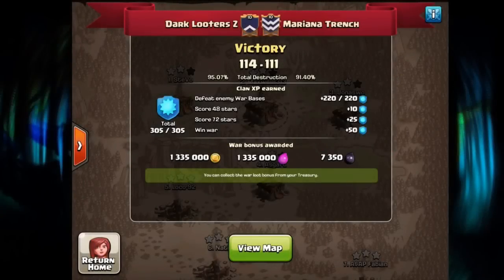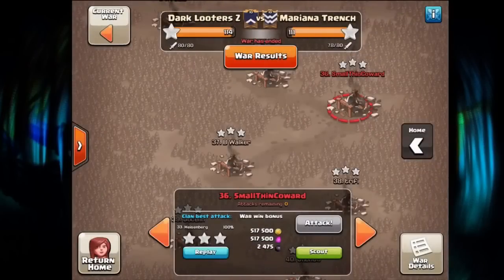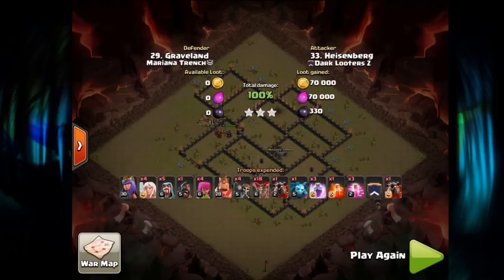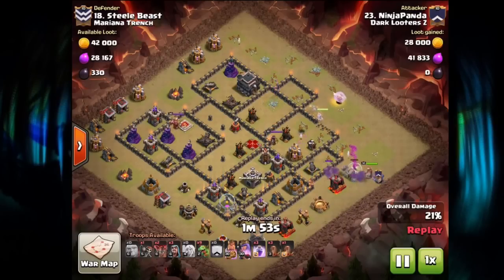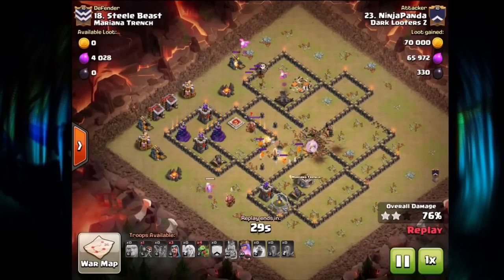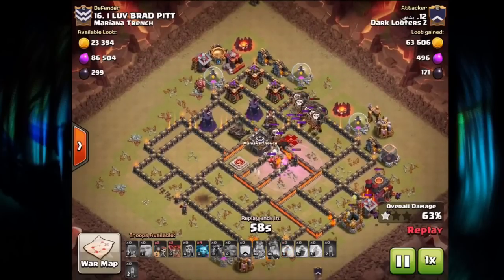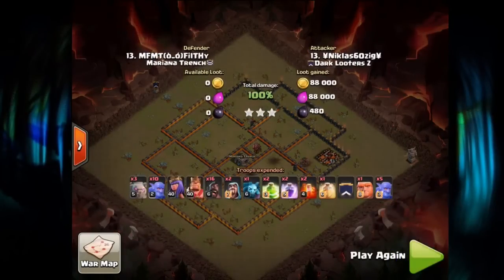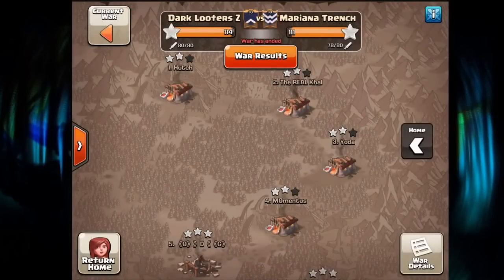Dark Looters Z v Mariana Trench (Random)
Random Match against Mariana Trench ! Unfortunately not a even breakdown. DLZ: 4/17/19, MT: 4/13/23

Intro: Paris Blohm - Into Dust (feat. Elle Vee)

Outro: I Love it - Icona Pop